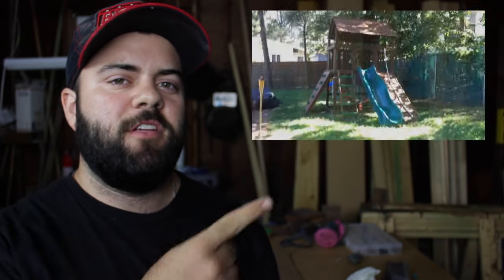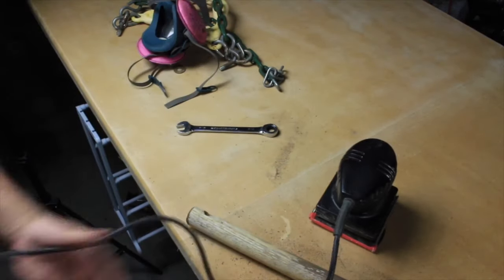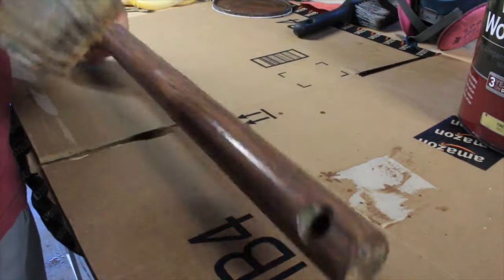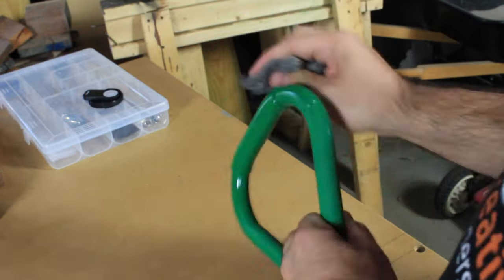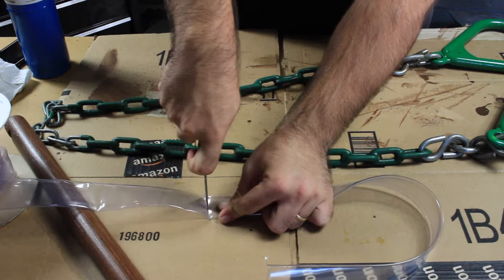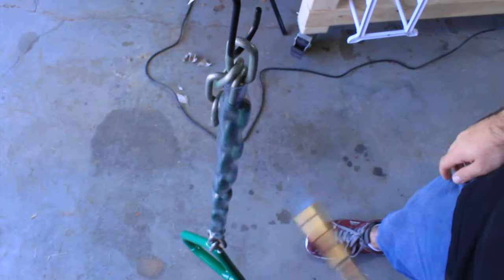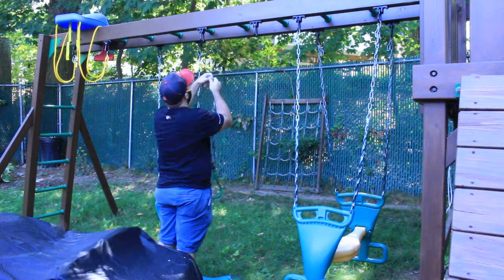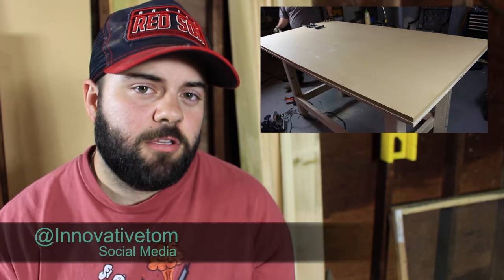Restoration: How to Bring a Wooden Swing Set Back to Life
A few months ago I bought a Cedar swing set on craigslist. It was in pretty rough shape. I spent the last two months refinishing it. It was a lot of sanding and staining most of which i did not film. In this video I explain and show a lot of the things I learn. Especially how to fix the sticky chain.

I made this an Instructable, check it out for more details

Propane Touch Head (no tank)
1" Heat Shrink Tube
Paint Brush
Can Opener
Blue Tape (2")
GearWrech Set
Hand Sand Paper
Orbit Sander
Medow Green Spray Paint
Paint Scraper